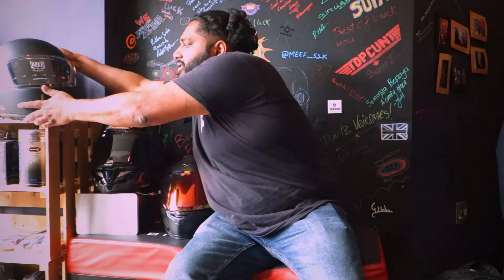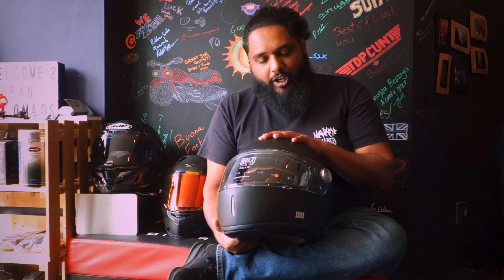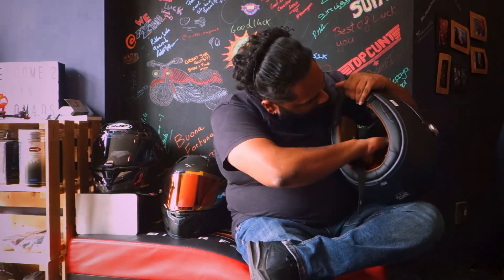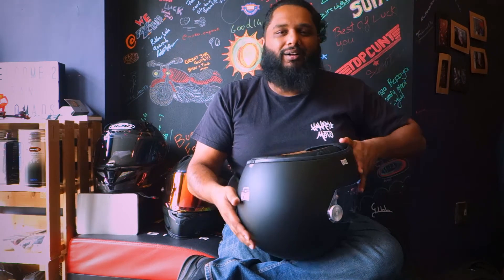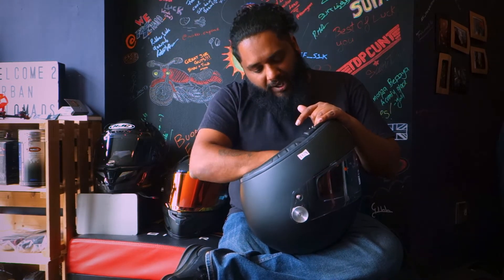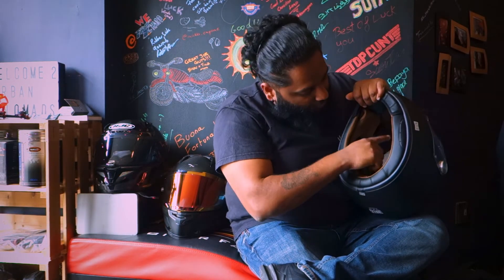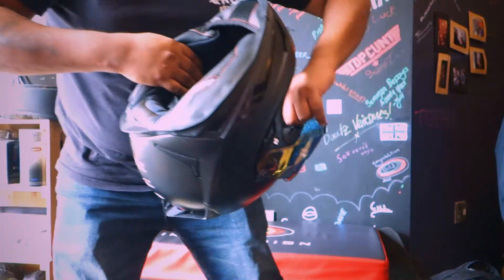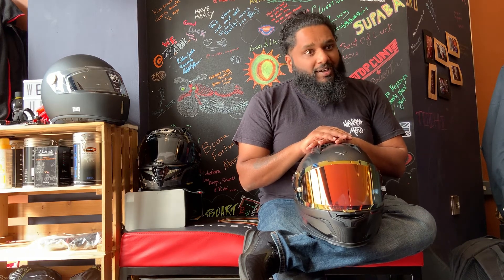How long does my helmet last? And how do I know?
How long does my helmet last? - 2 minute (ish) Tech

These videos put a magnifying glass on all motorcycle clothing and accessories focus on one aspect  or feature and a roughly 2 -5 mins long.

Today Nelson’s looks at how long a helmet will last and how you can determine if your helmet is still safe to wear.

Check out for the next one every Tuesday.